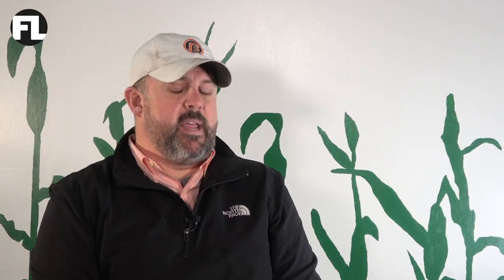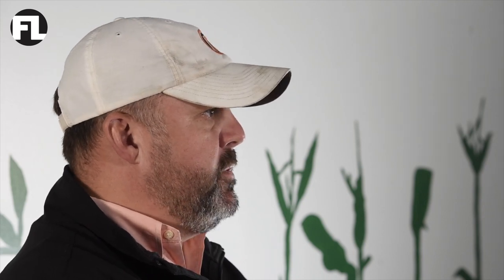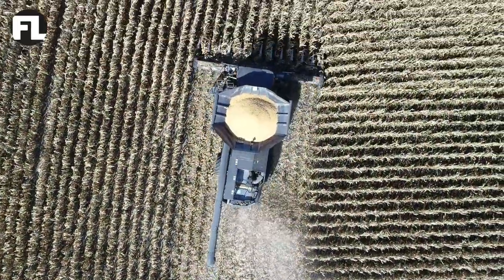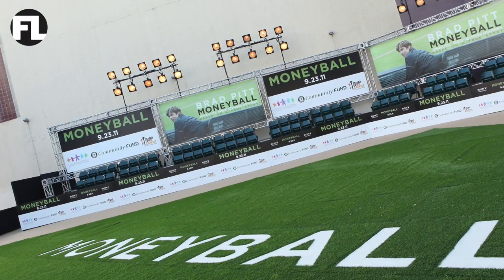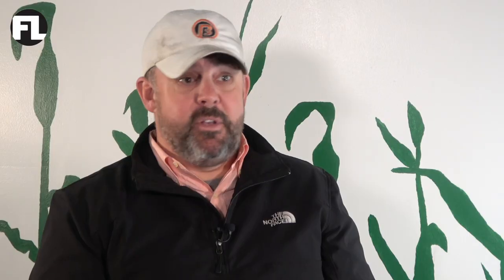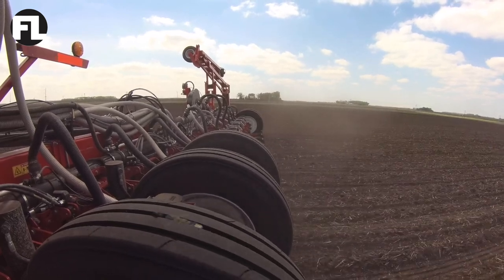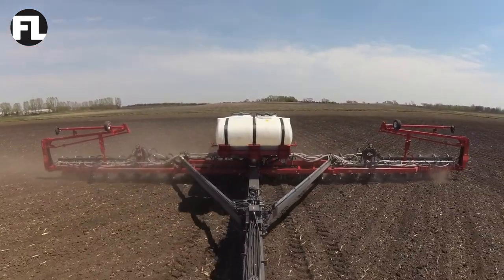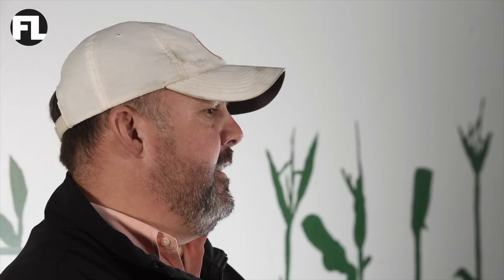Building to the Big Leagues: Farming with Fendt Tractors and White Planters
This farm family takes a "Moneyball" approach to its operation. See how they do it with a Fendt 1038 and a White Planter with Precision Planting technology.